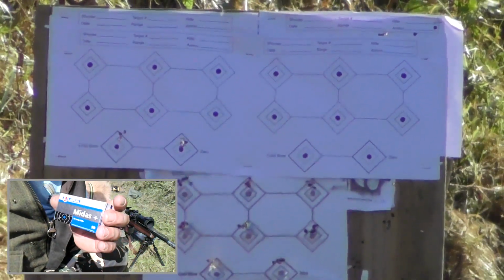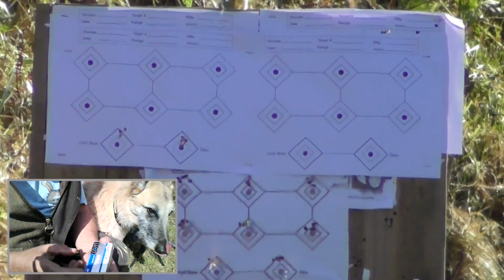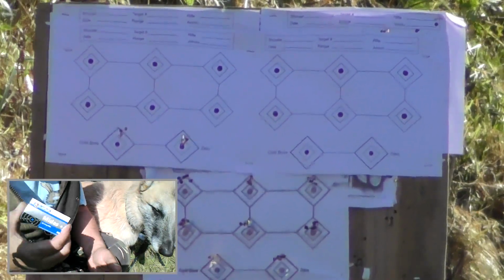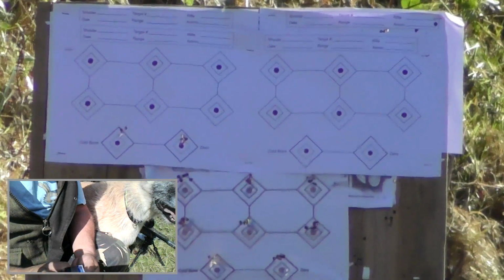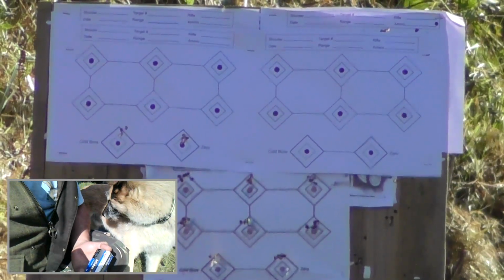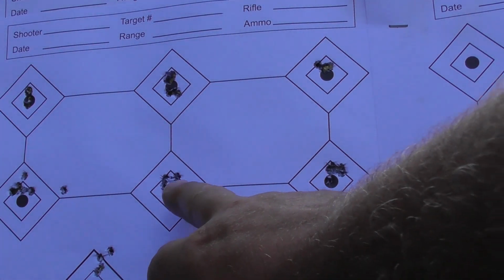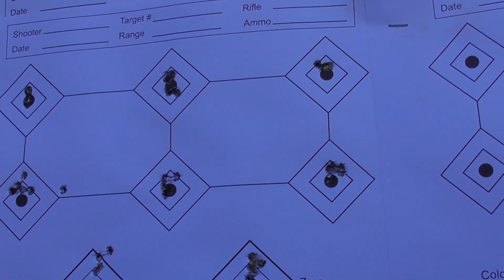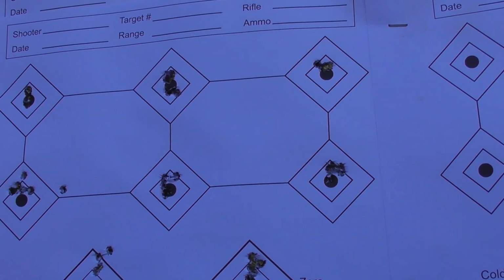First look at lapua midas + settings the EC tuner